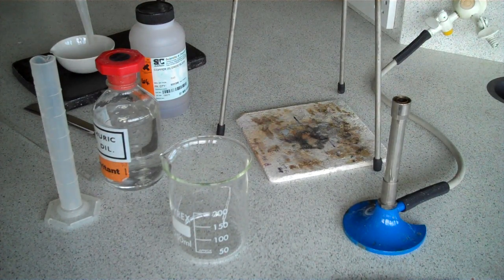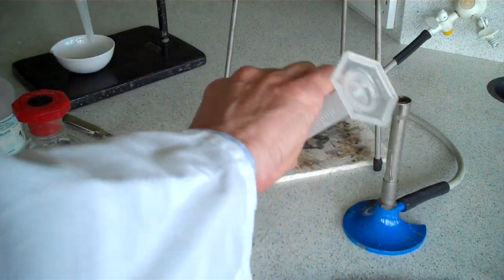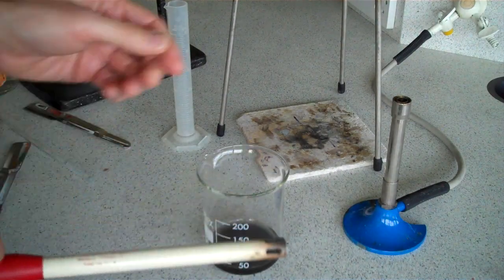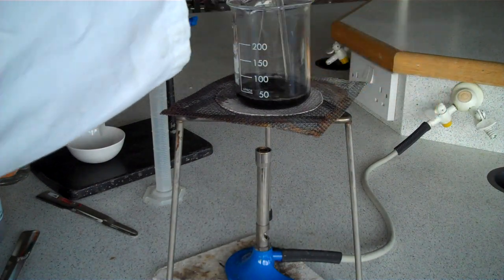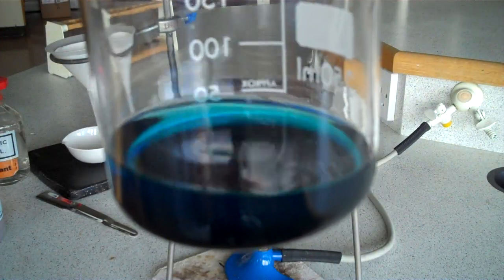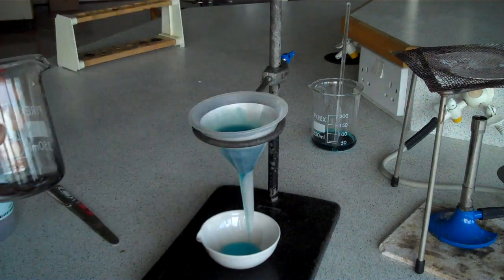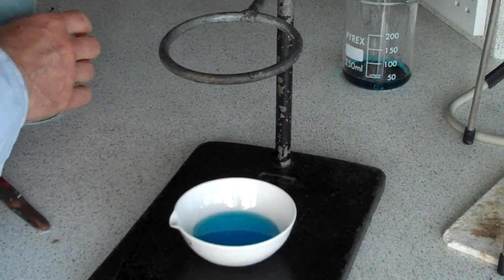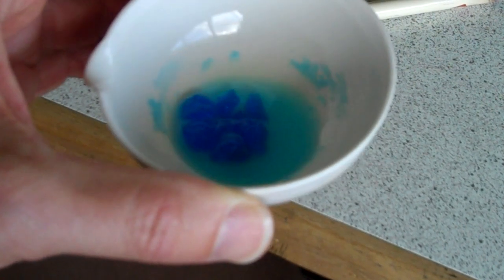AQA GCSE Required Practical - Making a salt from an insoluble base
Suitable for GCSE Chemistry - shows how to make copper sulphate from an insoluble base (copper oxide) and sulphuric acid.